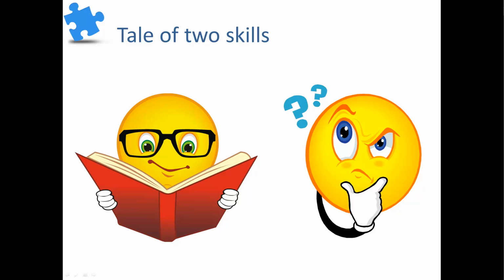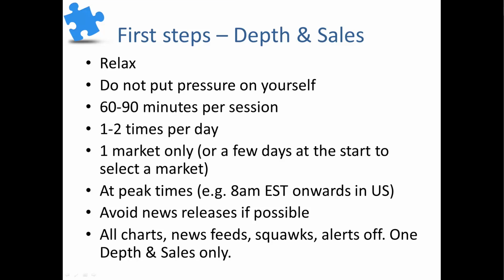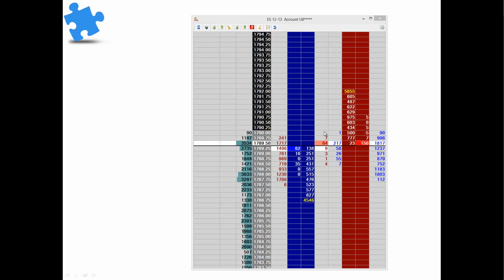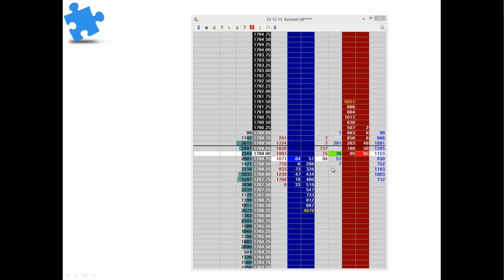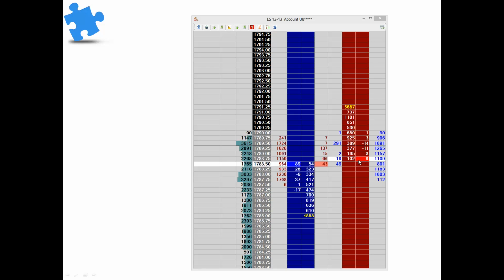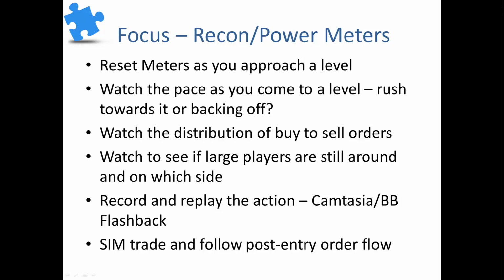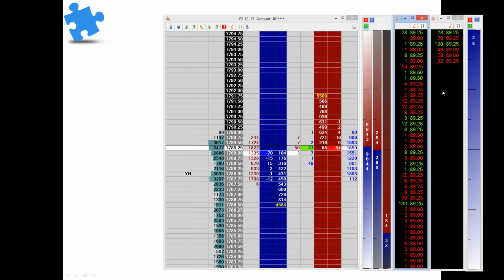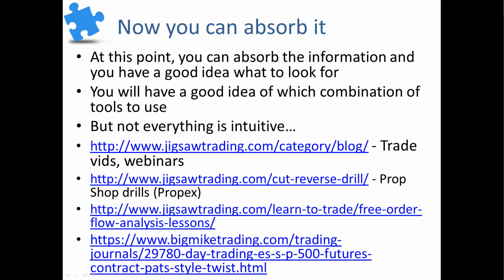Learn to trade order flow with Jigsaw Tools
In this video, I'd like to talk about getting started with Jigsaw Tools.

Part of the focus will be on traders that do not currently use order flow at all. Those that need to learn the tools and learn to trader order flow.  For traders moving from a product like XTrader, it will probably take just a few hours to get up and running with Jigsaw Depth & Sales.

We will also discuss some of the tools uniqe to Jigsaw such as the reconstructed tape and power meters.

For traders with no experience with order flow, there are 2 separate skills you need to acquire

1 -- Reading the order flow
2 -- Using order flow to make a trading decision

It would be a mistake to attempt to try to do both at the same time.

You need to first focus on reading the order flow. Being able to actually read and absorb the information that is being shown.

You need to set aside specific time to doing this and we will explain how shortly.

What you should not do is to run the tools and immediately use to compliment your trading. You should also not try to scalp the market on SIM.

You need to be focused only on reading the DOM. If you have charts up, or other screens that you currently use, your focus will gravitate towards them. It's more comfortable to look at the things you currently use than this new set of tools.

If you enter SIM trades, you will suddenly have a bias and you initially need to do this without bias.

Later on, when you get past the "learning to read it" stage, it is a good idea to have a bias and a good idea to SIM trade.

 Thick markets and thin markets do move differently.

Thin markets are markets like Crude, DOW, Gold that usually have less than 100 contracts at each level on the market depth.

Thicker markets are those like the E-mini S&P 500 futures,  Eurostoxx 50, US Treasuries that have 100's or 1000's at each level on the DOM

There is certainly an argument that says for trade confirmation, the Depth and Sales is more useful for thick markets than thin markets.  Areas tend to hold to the tick and you aren't looking at action that occurs over so many prices.

Similarly, you could argue that the Tape tools and power meters are more useful on thinner markets. They have less trades going through overall and the changes in pace and exceptional size is easier to see.

With this in mind, we have Crude traders using just depth & sales and we have emini S&P500 traders using just the power  meters and the reconstructed Tape.

The fact is that some tools suit some people and that will be a major factor in which you get the most use from.

So, for now, just keep an open mind.

First Steps...

The first thing you need to do is relax.

Look at this as something fun you are about to start.
Do not put pressure on yourself by trying to SIM trade or live trade as you go through this process. That will make it a frustrating activity and not a fun activity.
You are going to make progress that can be measured in hours -- following this plan you are going to start seeing things in the first few days.

Allocate no more than 60-90 minutes per session to this. Any more and you will lose focus.
One or 2 times per day only.
Focus on one market or spend a few days at the start to select a market -- just go through a few, pull up Depth & Sales, see if one seems to make more sense.
Do this at peak times, not when the market is dead but also not during crazy times like news announcements.

Focus.

• 2 Columns only -- current trades
-- Size executing at each level
-- Size executing at bid vs offer
-- Changes in size
-- Changes in the speed it ticks up/down
-- How 'easy' it ticks up down
-- Prices it seems to stick at
-- Prices it seems to gravitate back to
-- Prices no-one wants to trade
• And that is all.
-- Ignore the depth, it is secondary

-- Right now, you may have a perception that people that read this are looking at all of the numbers all of the time and so the numbers concern you.
-- This is not true -- we look at other information there sometimes but  a lot of reading order flow is just the way price moves up and  down and the numbers themselves are secondary.
-- Don't try to do math in your head, trying to tally up total trades either side as it moves. The difference will be obvious or it wont be important.
-- After about 5 or 6 of these 60-90 minute sessions, you will start to see things occurring